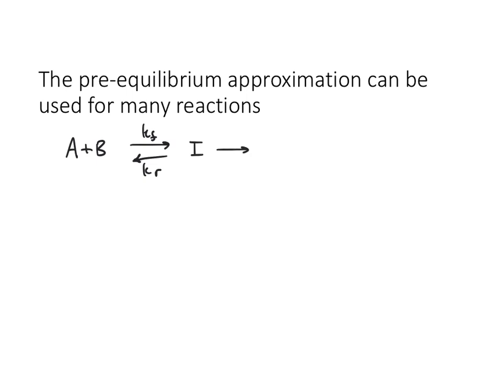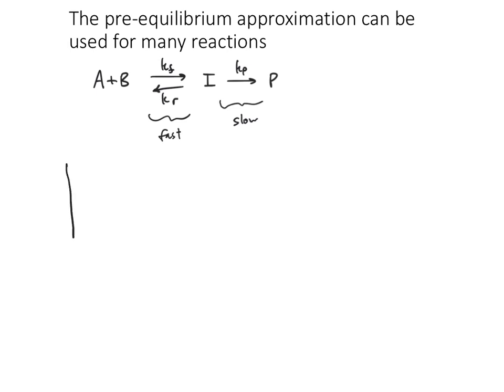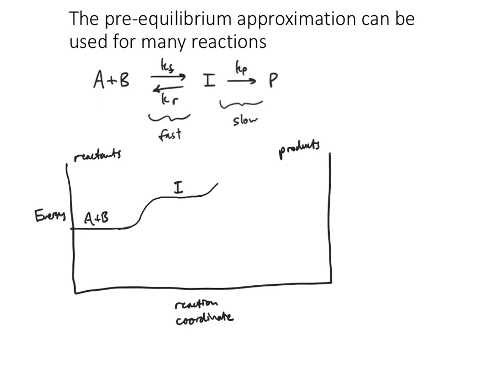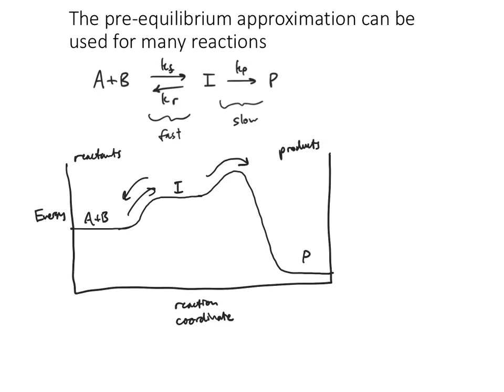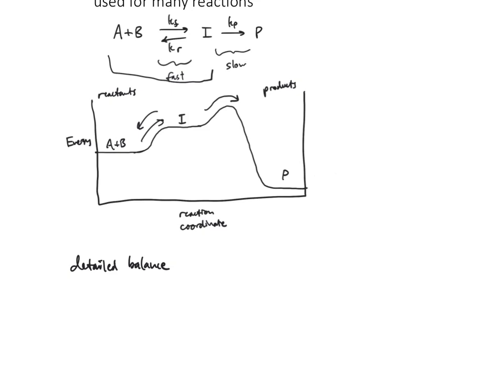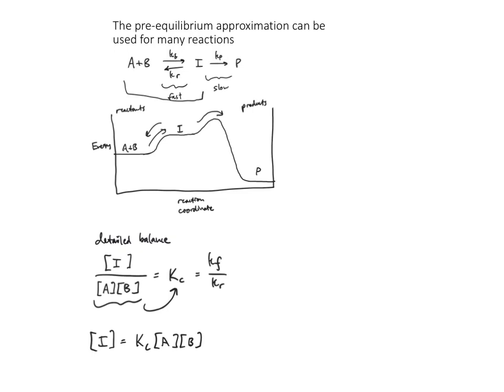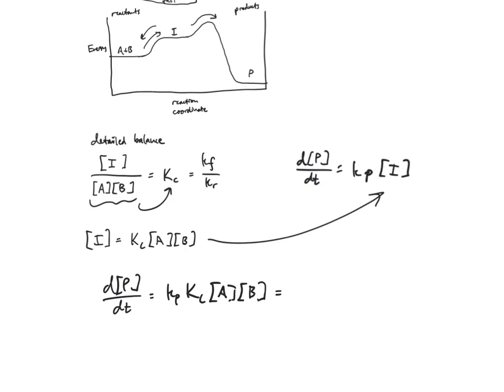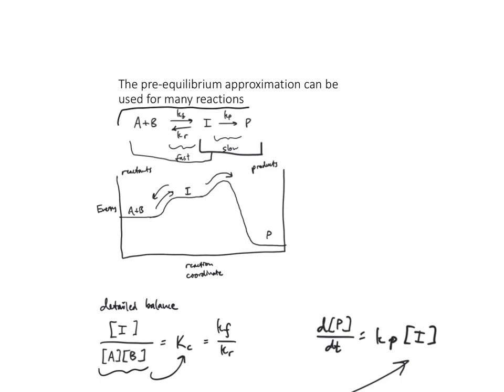CHE3025 Lecture Chapter 19 Day 1 Video 1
Pre-equilibrium approximation